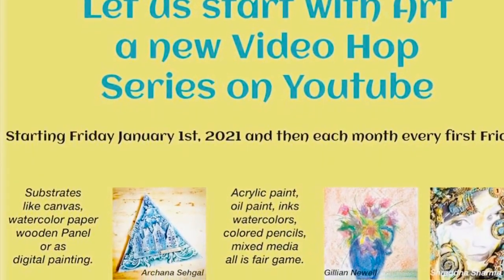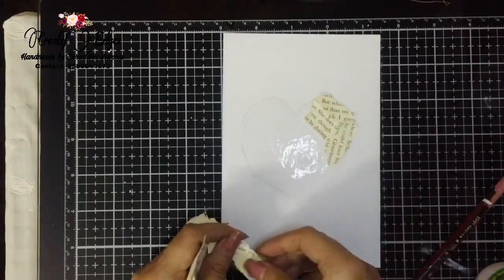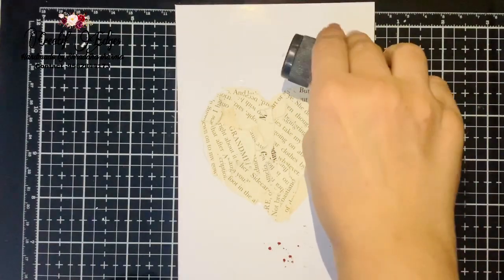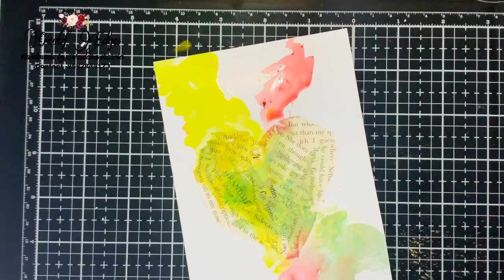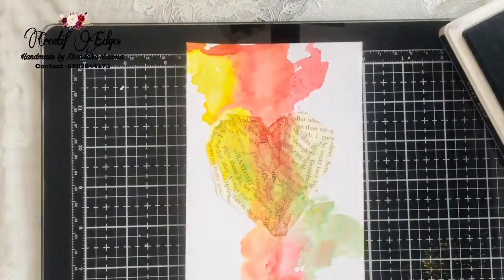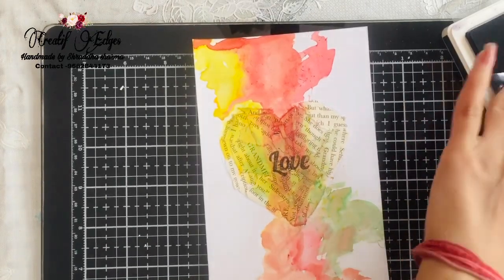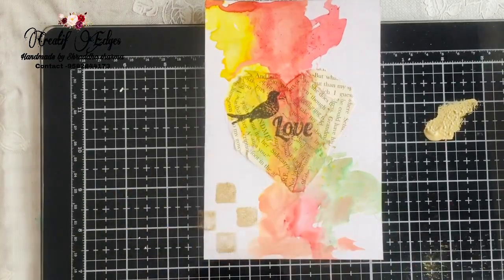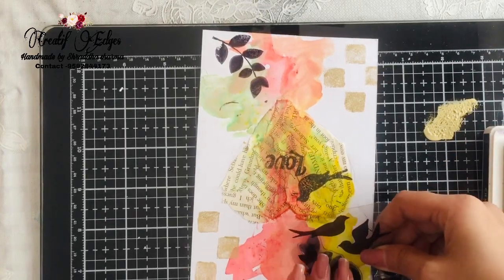Easy mixed media for beginners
Welcome to the  let’s start with art youtube hop .
Check out others creations :-